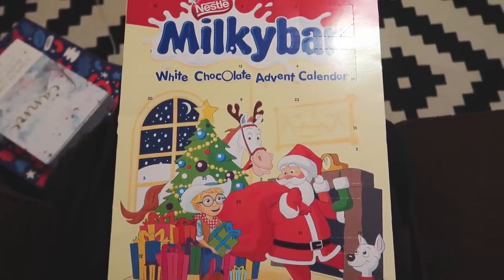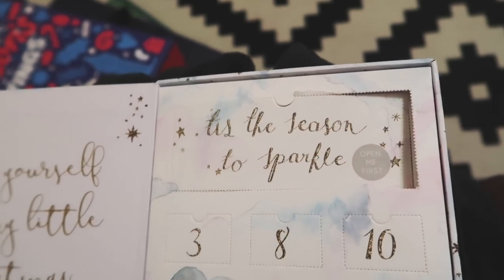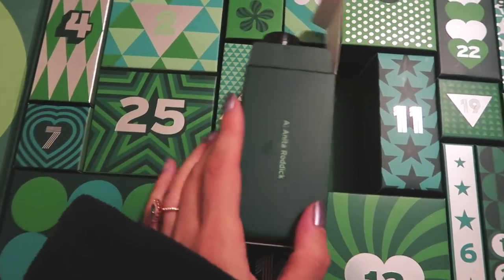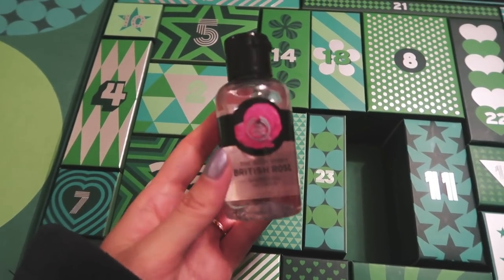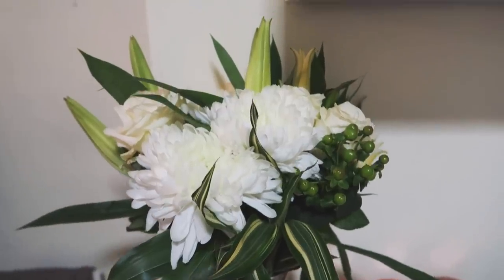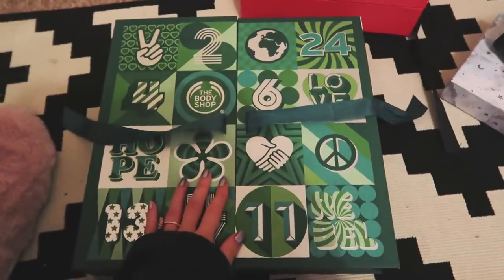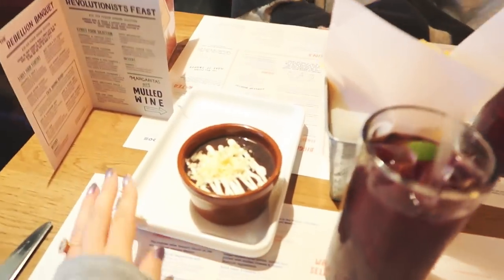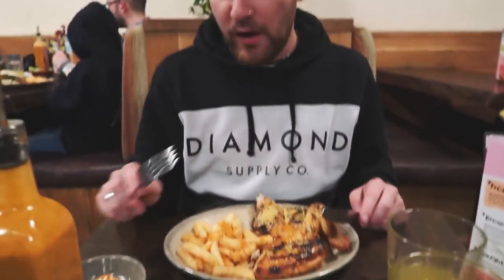Vlogmas 1 - Secret Recordings | LLimWalkerVlogs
So happy to start Vlogmas again & excited to share the news that Paul and I are engaged, watch our proposal videos here:

Vlogs of Thailand coming real soon!

What I'm wearing:
Faux fur coat / Topshop

Tech info:
Filmed on a Canon G7X mark ii available